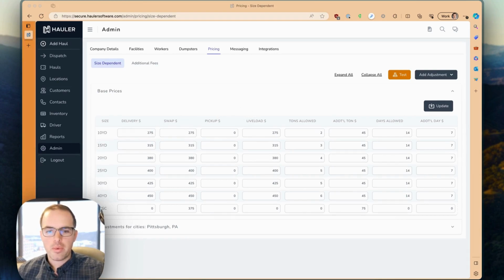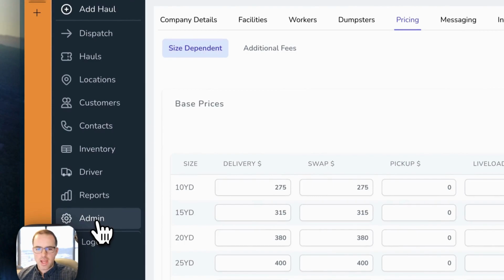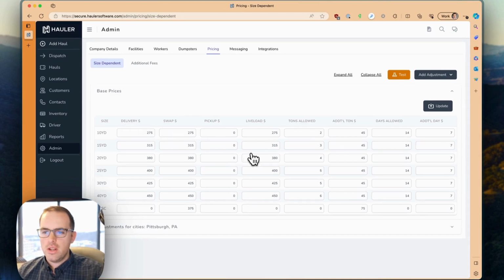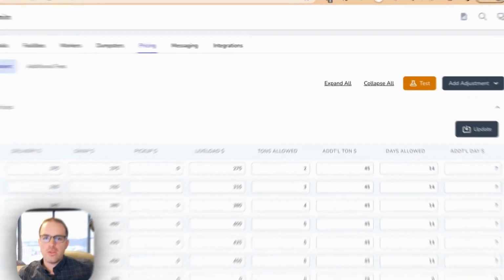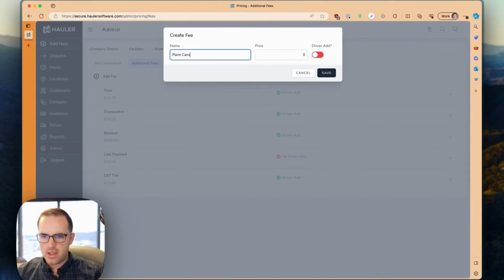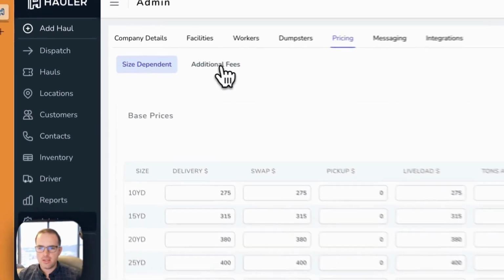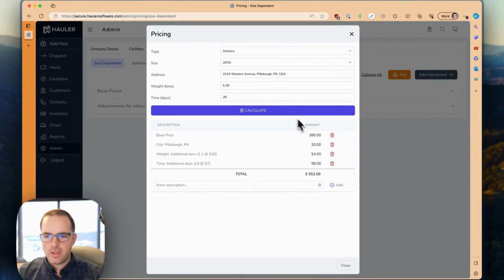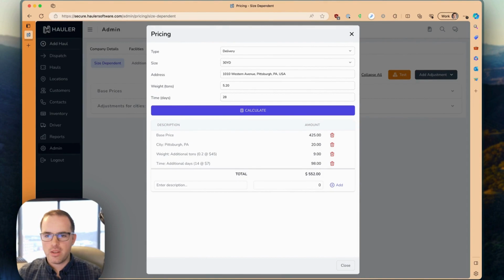Hauler Roll Off Software | Part V: How to Add Pricing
Tune into this 7-part series exploring the Hauler roll off software set up.

In the fifth video, DSQ Technology CEO Charlie Dolan shows how to set up pricing in the Hauler platform. This feature provides a simple, reusable pricing structure that standardizes business across all dumpster types.

Note: this tutorial is for adding Basic pricing. More advanced pricing capabilities, like setting Regional prices by City, will be covered in future videos.

ABOUT HAULER SOFTWARE
Hauler roll off software is the easiest way to manage your roll off or junk removal business. Track bins, route orders, invoice and more from one simple software. Drivers and dispatchers love the Hauler app!

This junk removal software was built by a hauler to best run a hauling business. It is the newest product offered by DSQ Technology, the waste management and recycling technology experts.